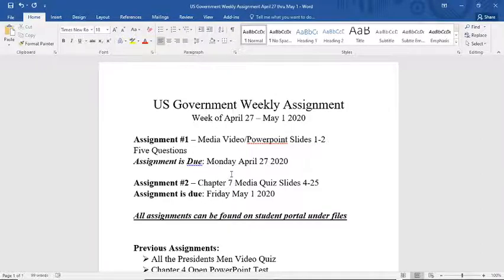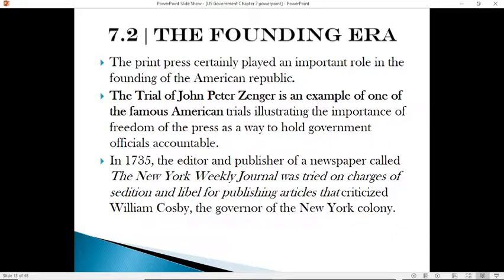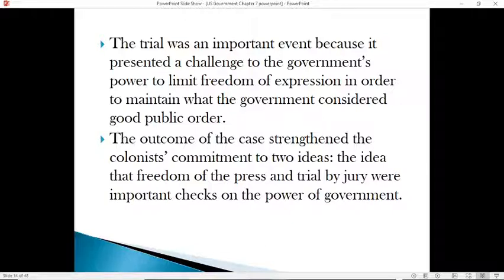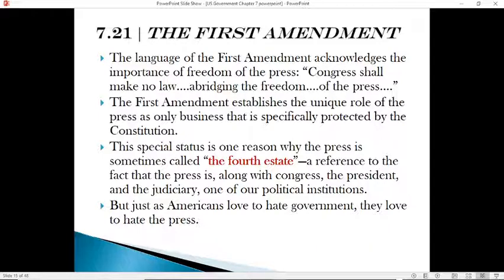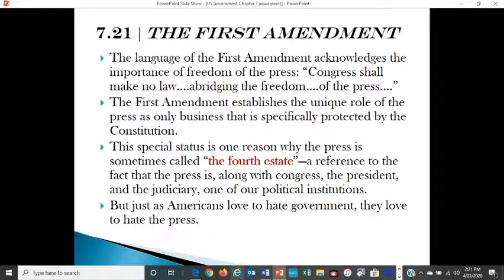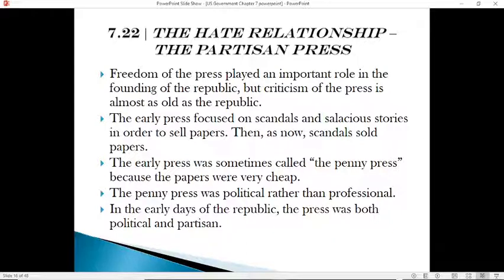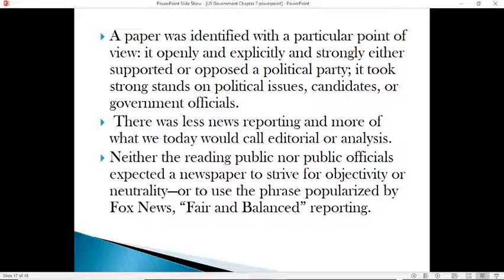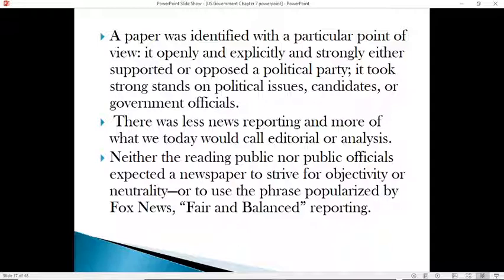US Government Lesson Wednesday April 29 2020